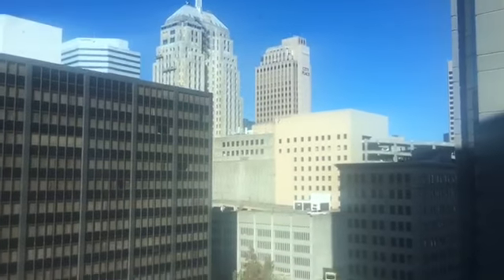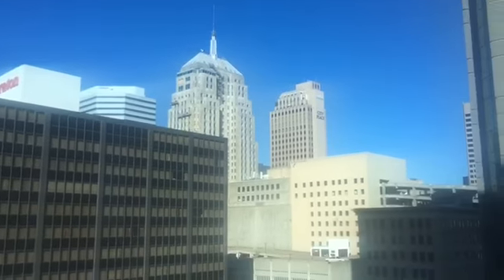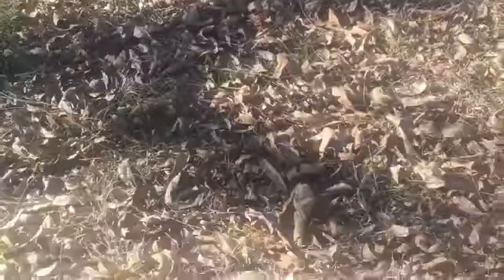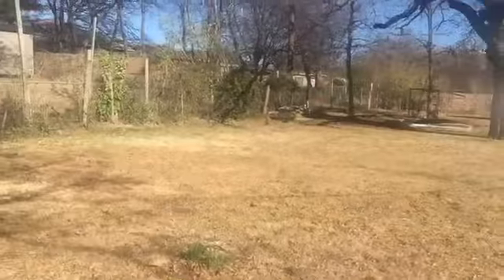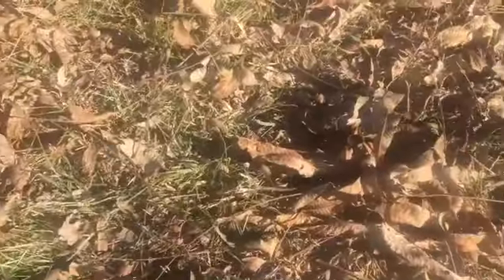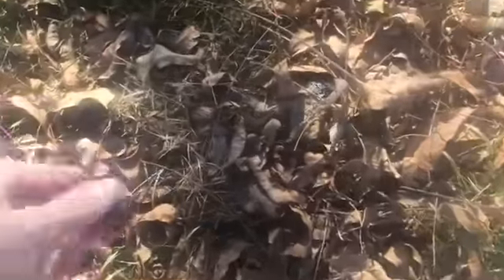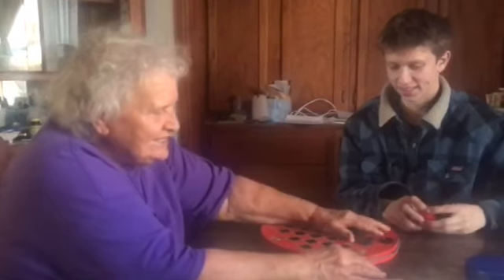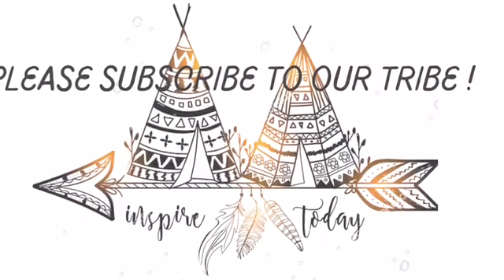Overnight Getaway & Picking Pecans